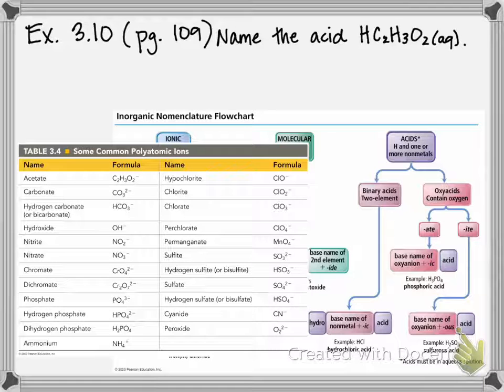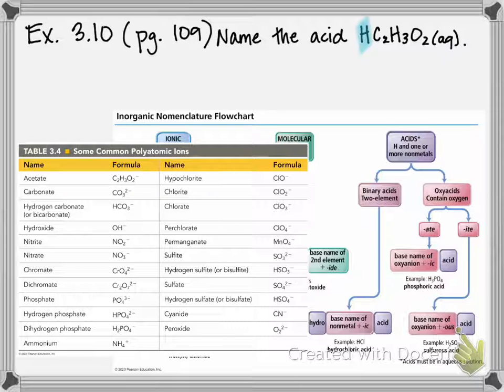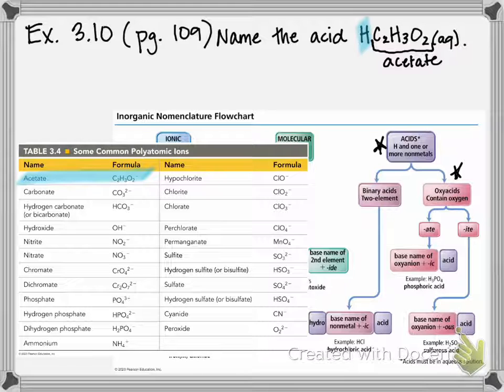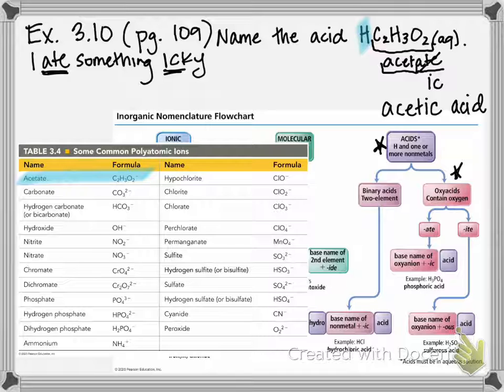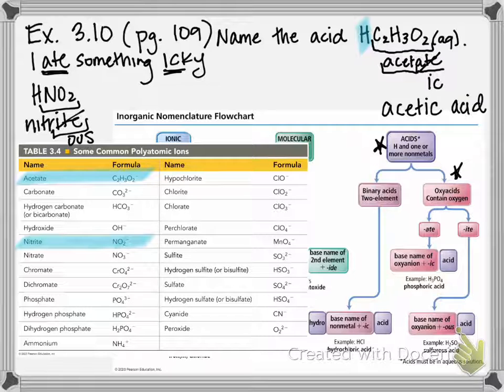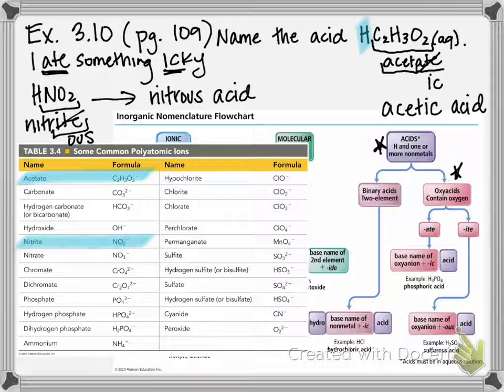Example 3.10 Naming Oxyacids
Name the acid HC2H3O2(aq).